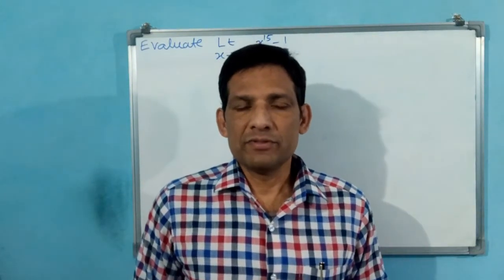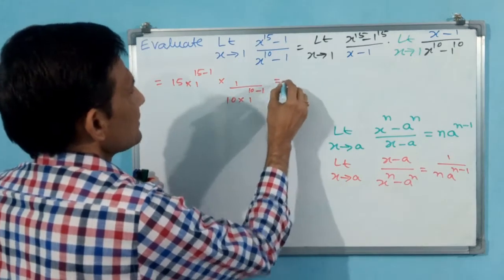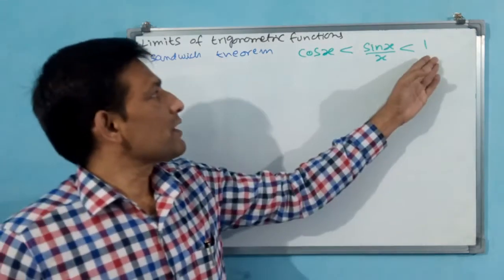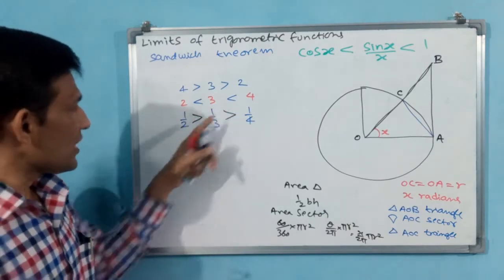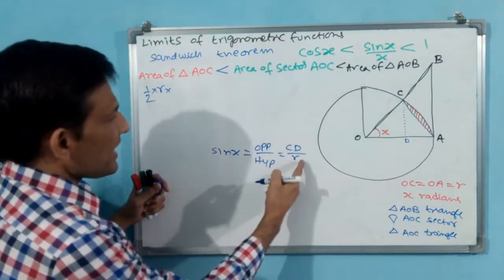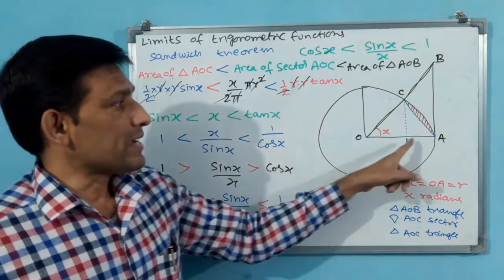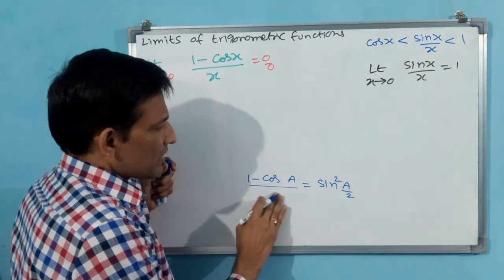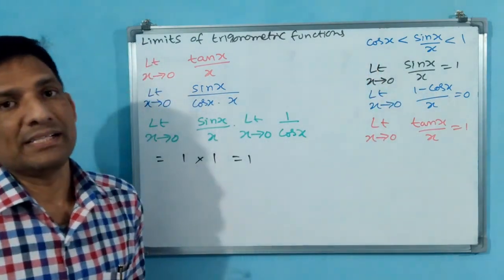LIMITS AND DERIVATIVES NCERT XI 13 1 C English